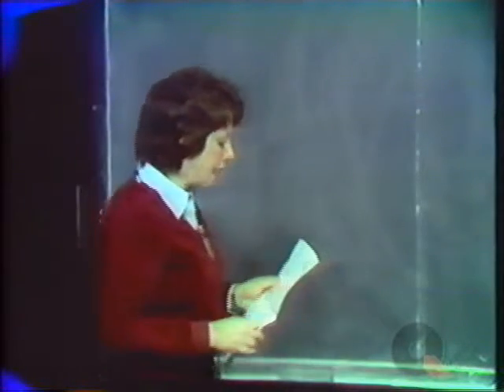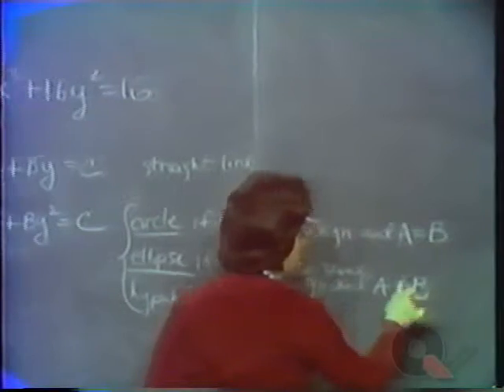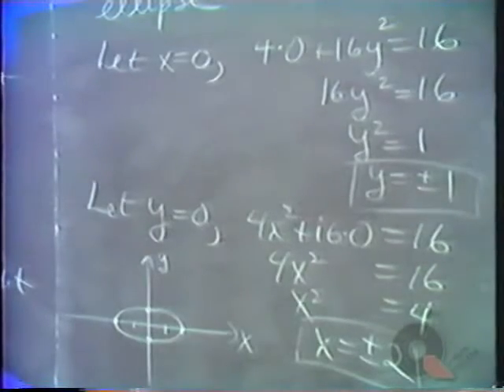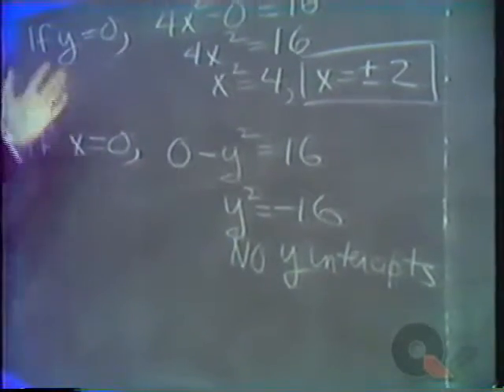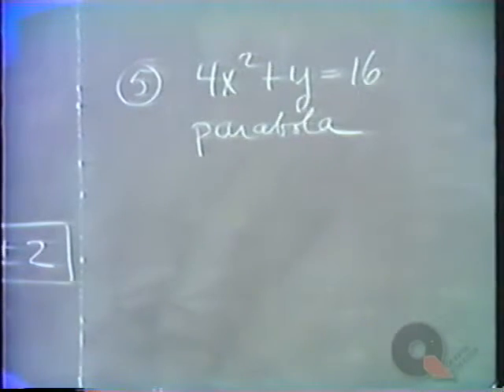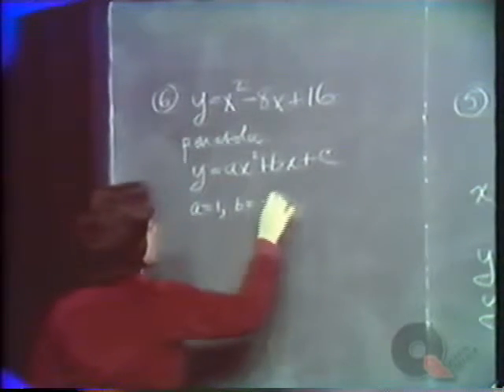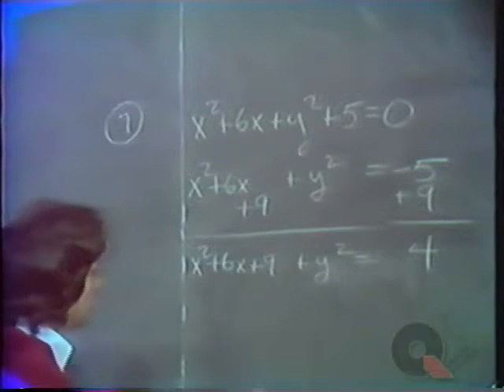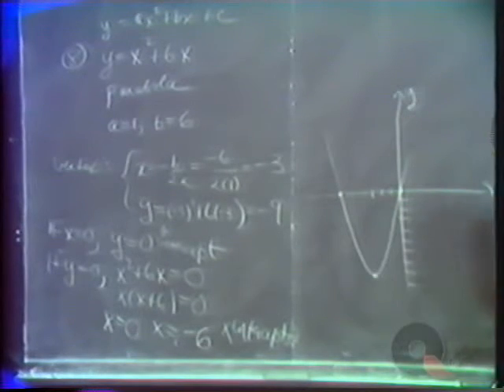Pre-Calculus #65: Review of Videos 37-40: Graphing Conic Sections